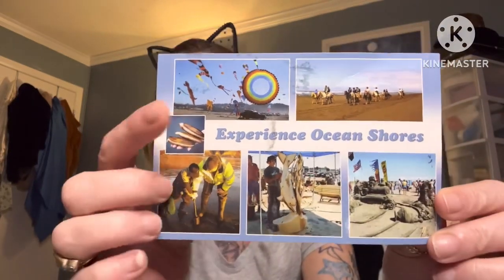Beauty Ninjas Mask Monday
Code fav54469

Come save money on Fetch with me! Sign up w/ code 4KEYDM & get 2,000 pts See you there!

Robyn's Mecari link for beauty items makeup and other cool stuff!!